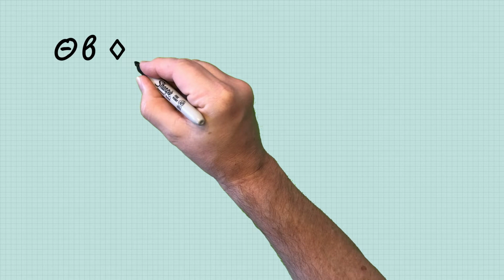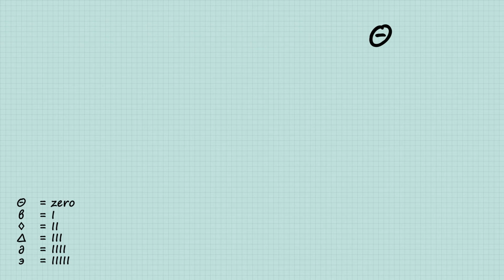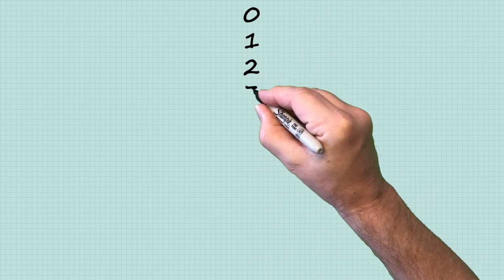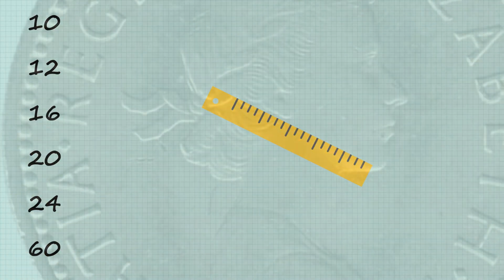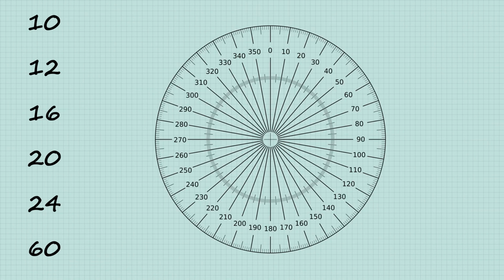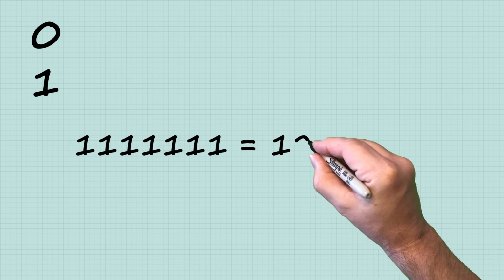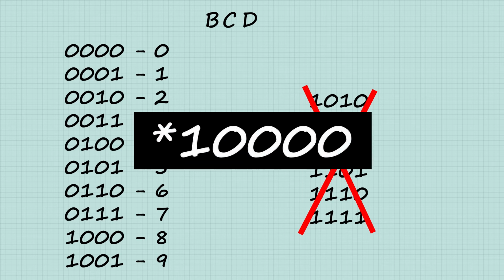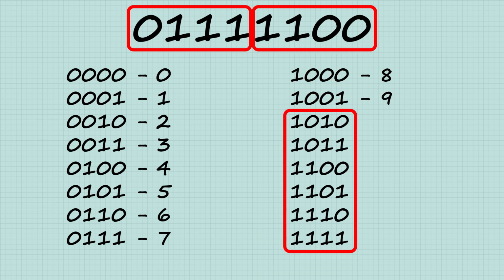Base Instincts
I’m not suggesting that you don’t know how to count, but have you ever stopped to consider the mechanics of how numbers work?
In this video I will explore modern counting systems and number bases, finishing up at those which are of particular use with computers.